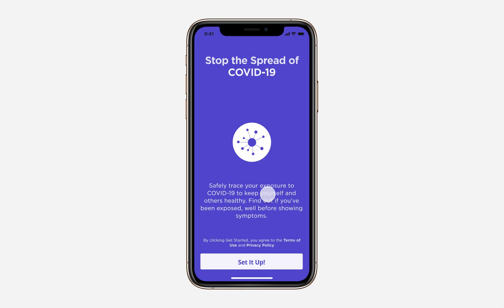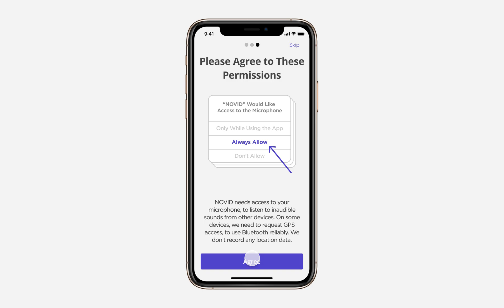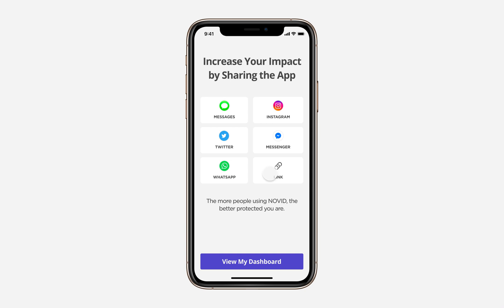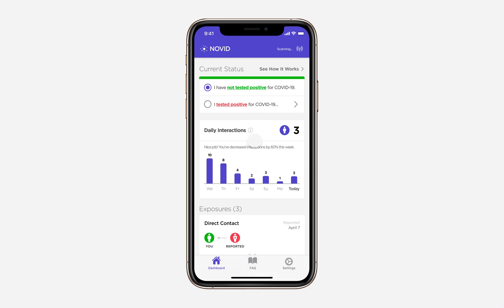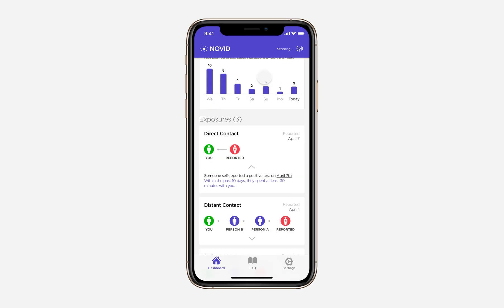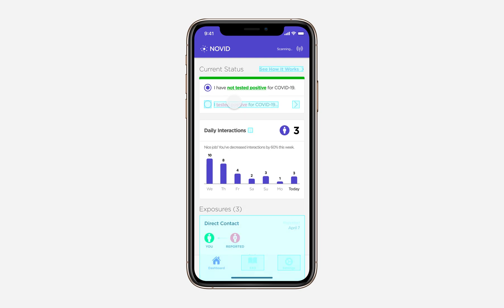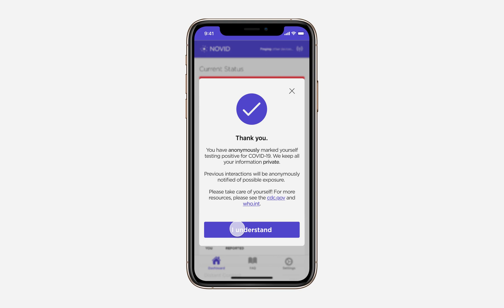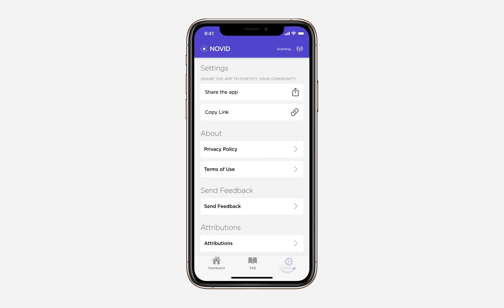CMU Professor creates NOVID — an app that anonymously traces exposure to COVID-19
A team of designers, mathematicians, computer scientists and physicists led by Carnegie Mellon University Professor Po-Shen Loh, has developed an innovative new contact tracing app, NOVID, that uses ultrasound technology to more accurately follow people’s exposure to COVID-19 than other apps that use Bluetooth alone.